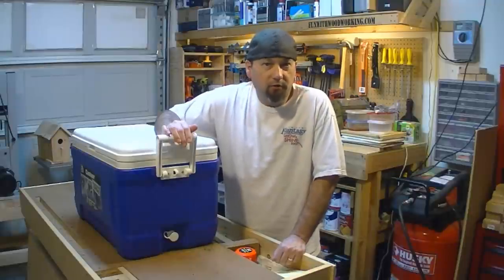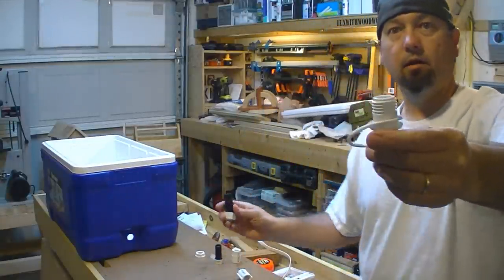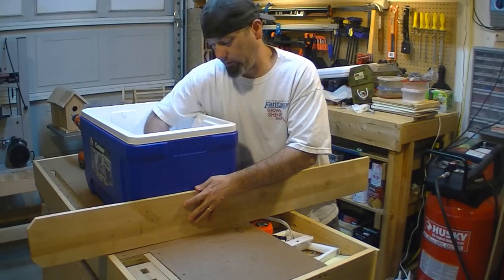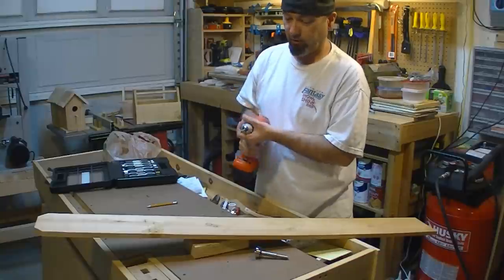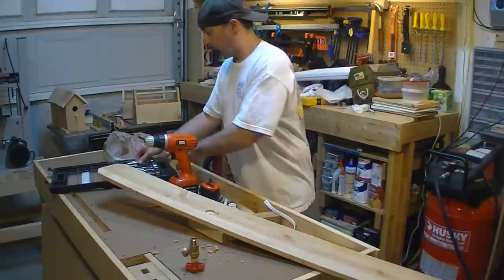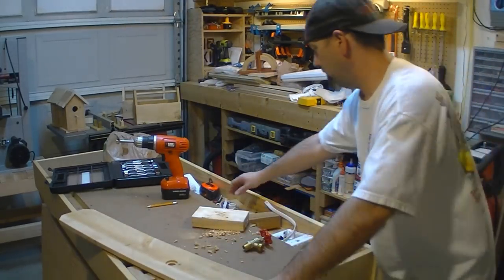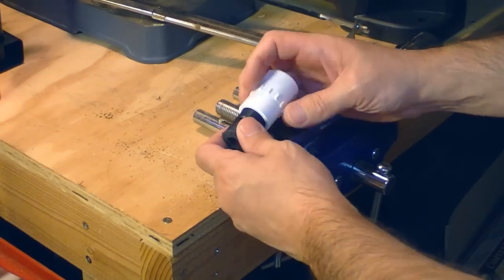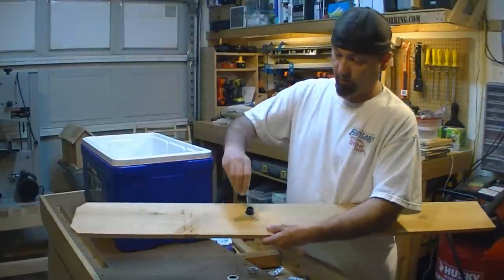Project update - How to install the plumbing in the rustic ice chest cooler box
This week I show you in detail how to install the plumbing in the rustic ice chest cooler box.